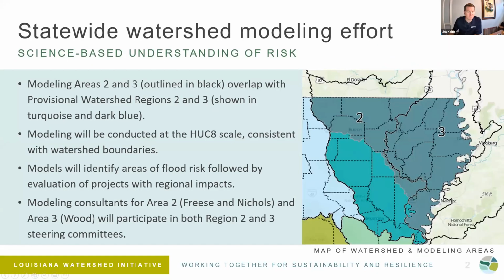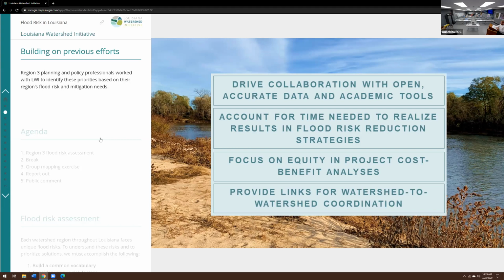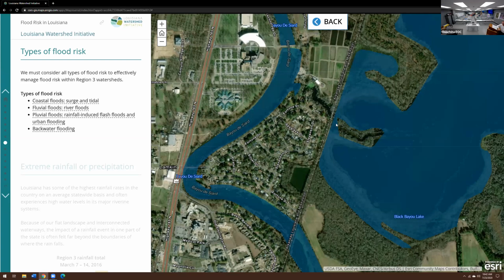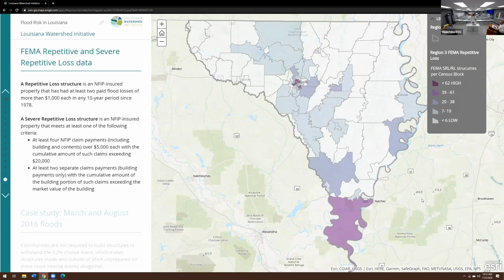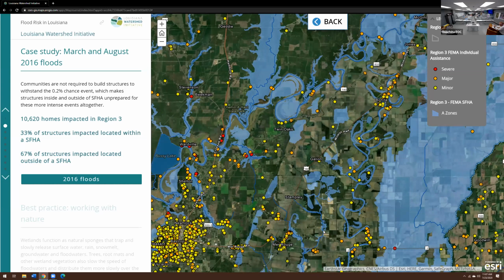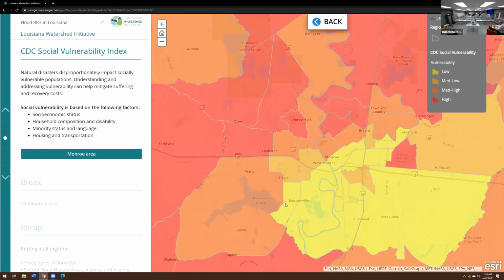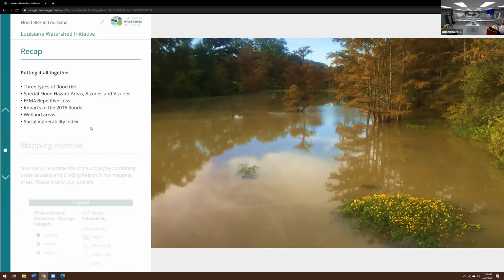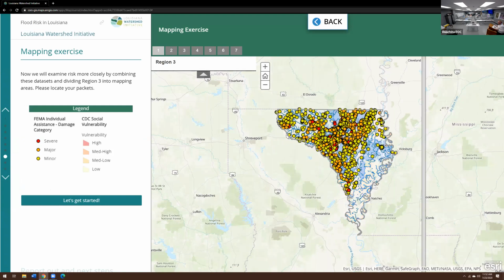Region 3 Steering Committee Flood Risk Presentation July 23, 2020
The Region 3 Steering Committee met July 23, 2020, to discuss regional flood risk in preparation for long-term planning and project decision-making.